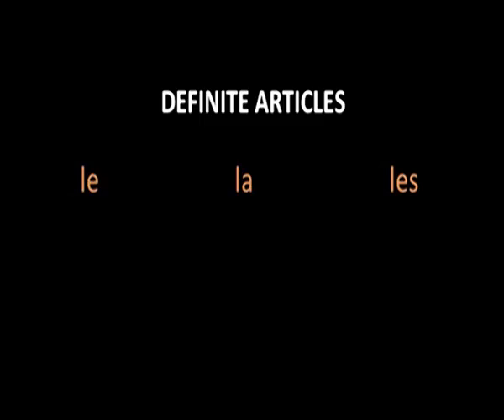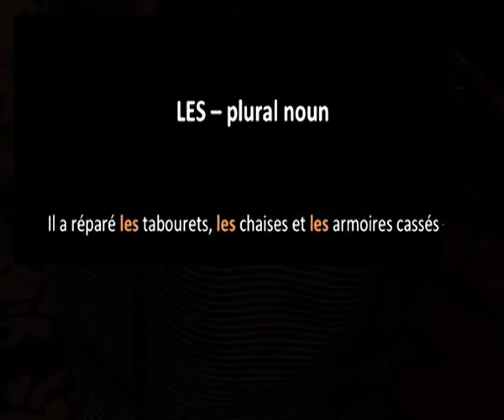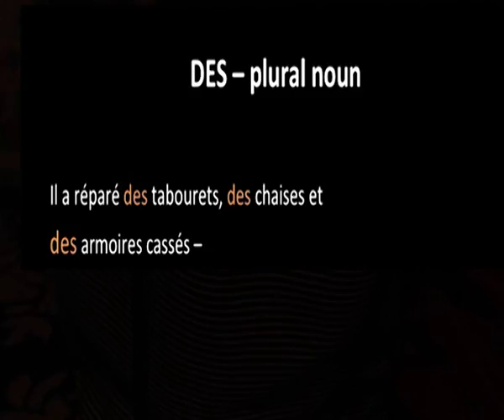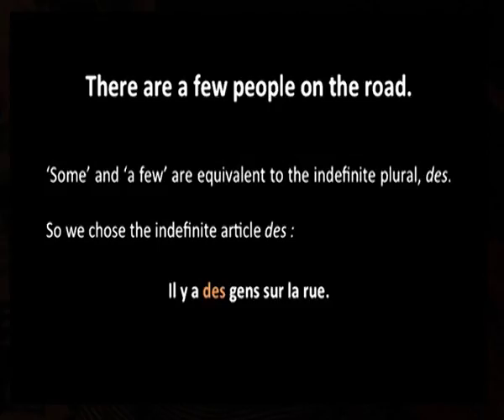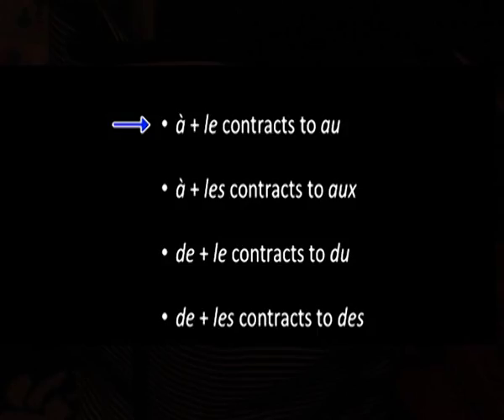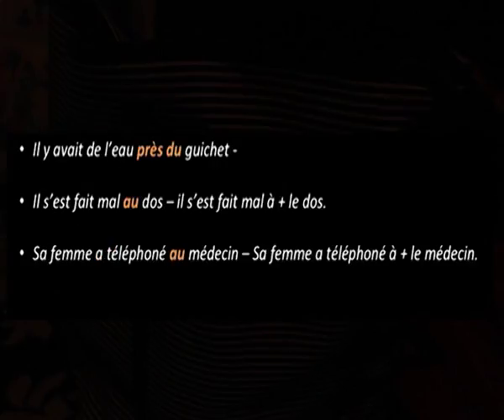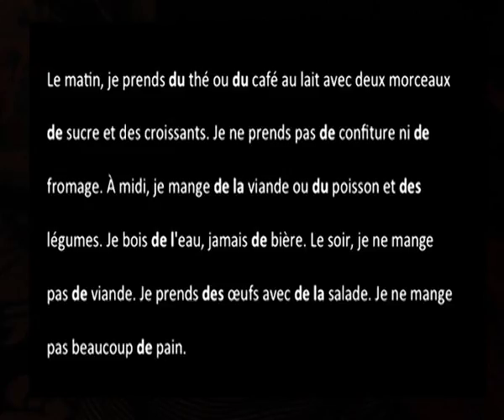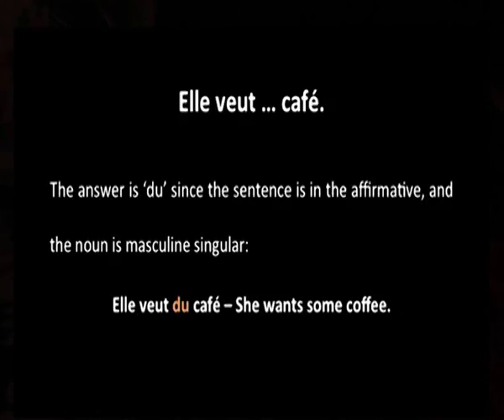C10 L3 Articles - Definite _Indefinite _contracted _ partitive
Subject: UG English
Courses: UG English